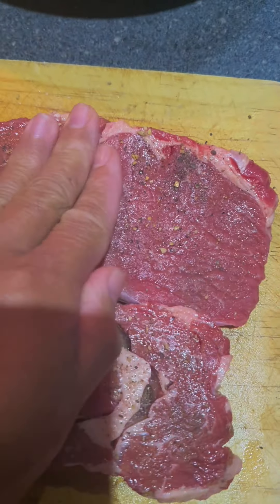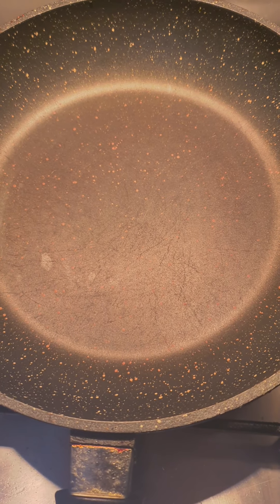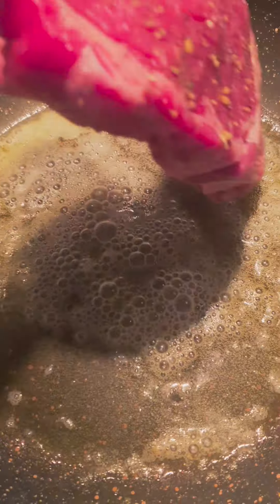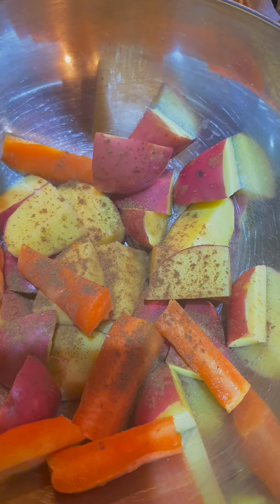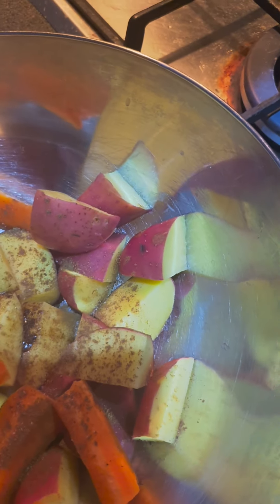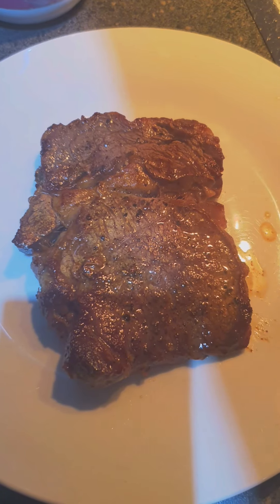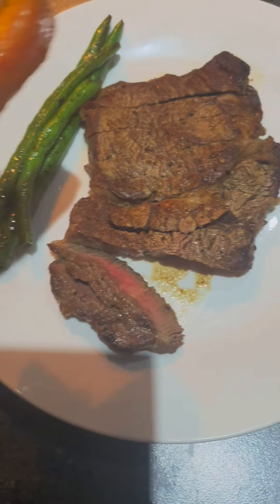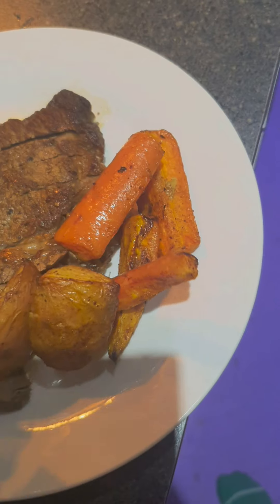My own beef steak! yum